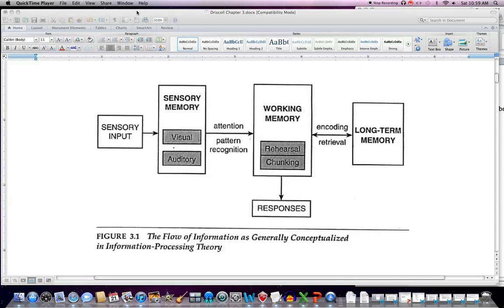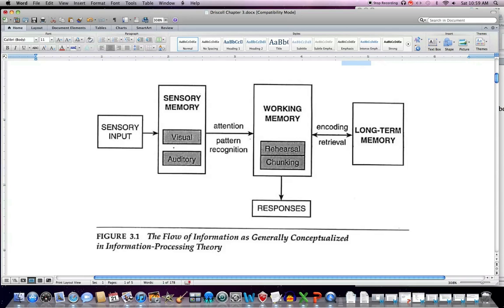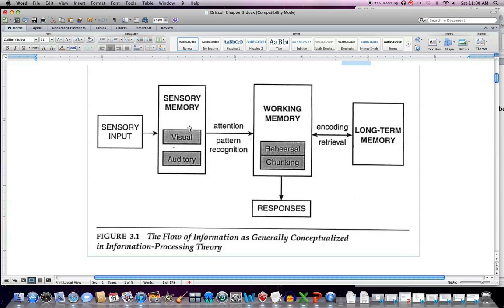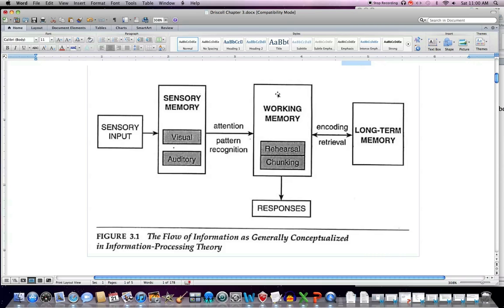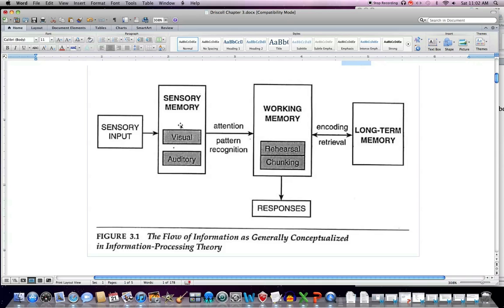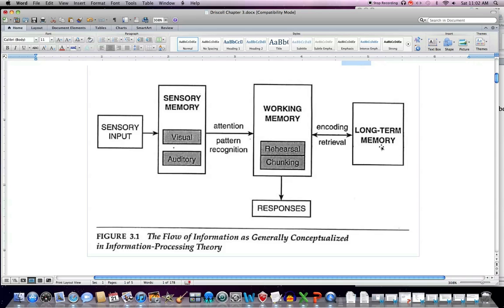Dricsoll Chapter 3 Part 2 Stage of CIP